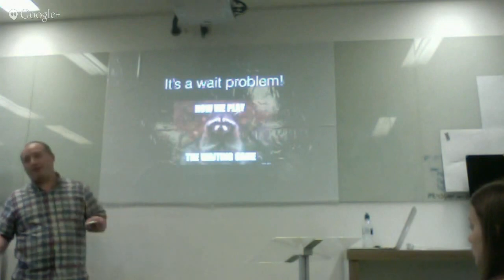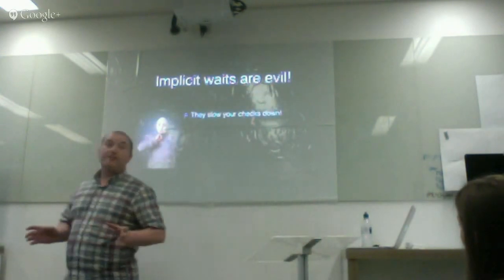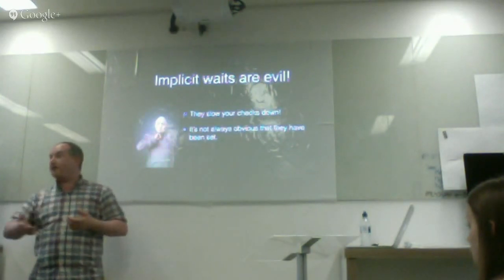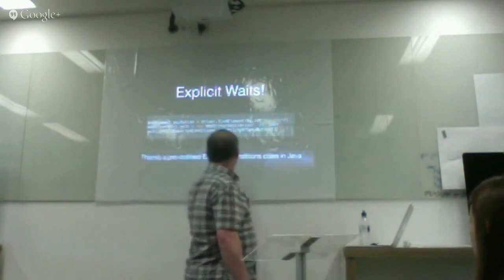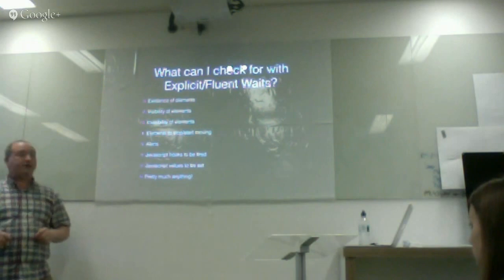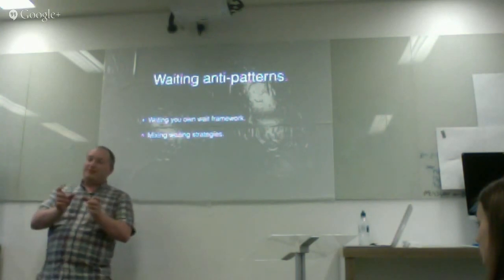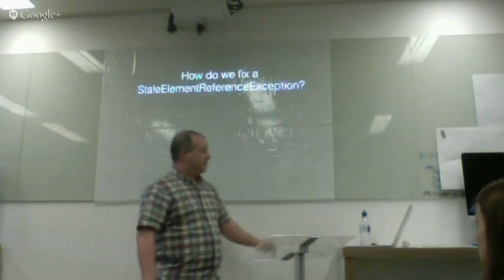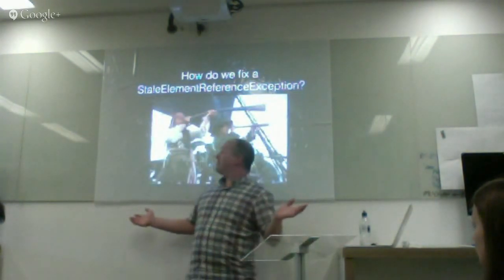LDNSE #14 Selenium and Testenium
Live broadcasting of Selenium London Meetup LDNSE 14: Selenium and Testenium at Equal Experts, London.